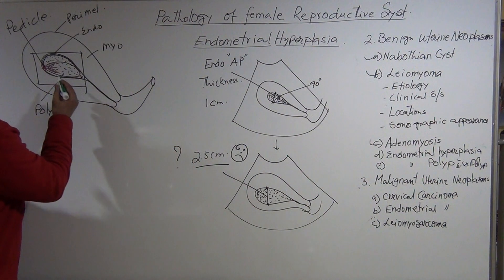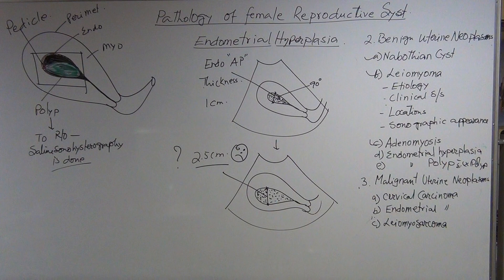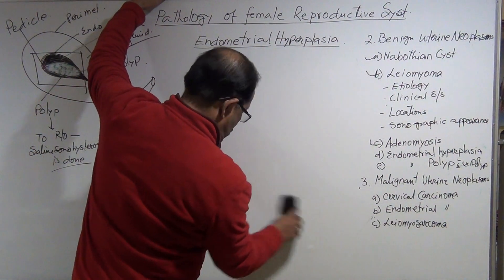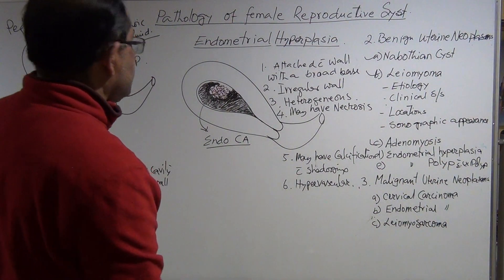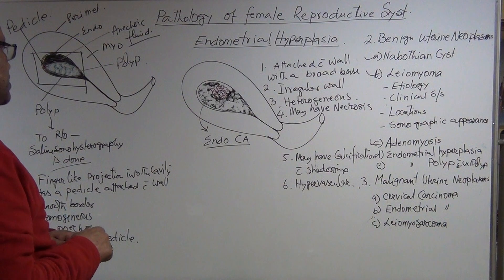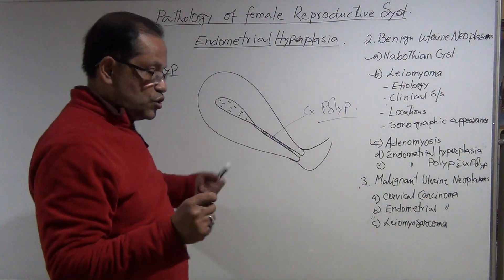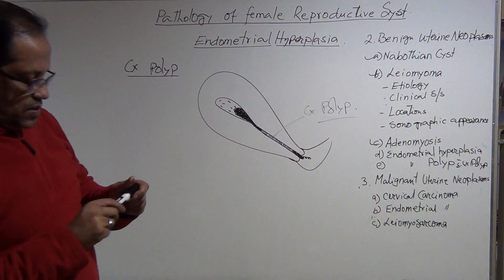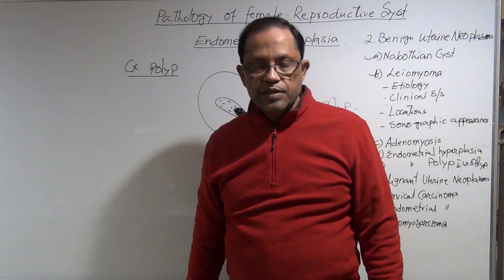PATHOLOGY OF GYN AND ITS SONO EVALUATION PART 9